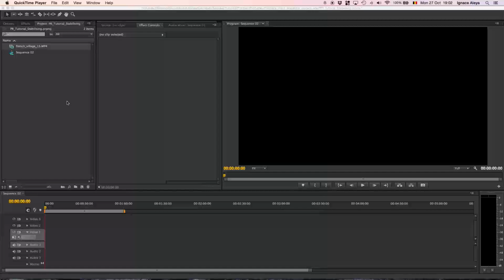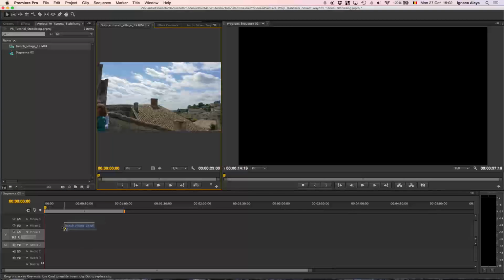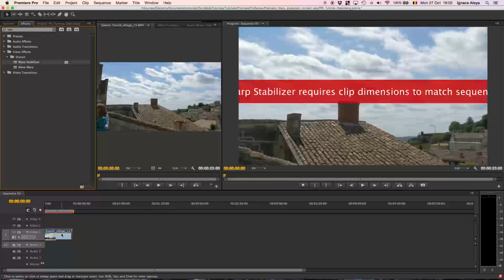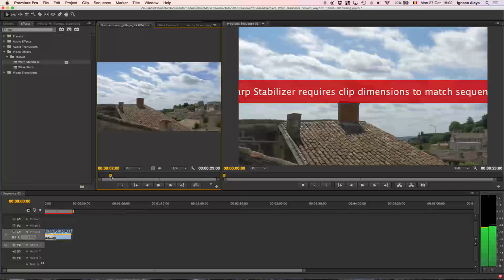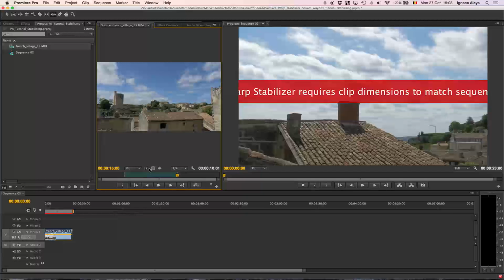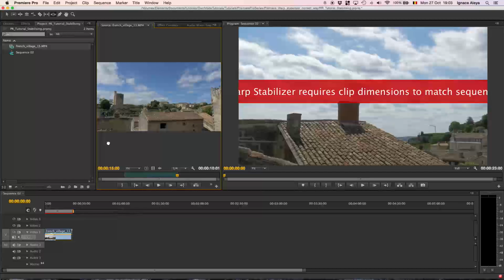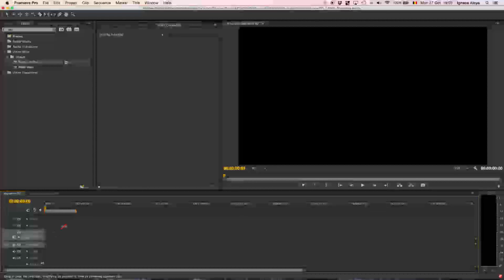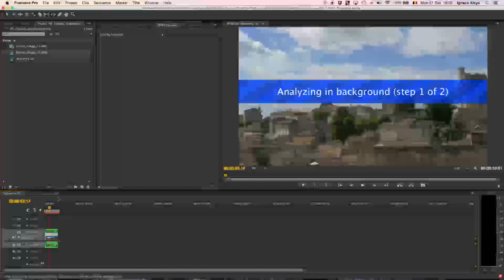How to Stabilize a Video in Premiere Pro - TUTORIAL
In this quick tip video I will show you how to warp stabilize footage in Adobe Premiere Pro without getting the error message for the wrong dimension.

Host & Creator
Ignace Aleya